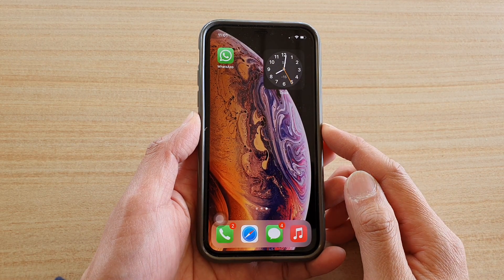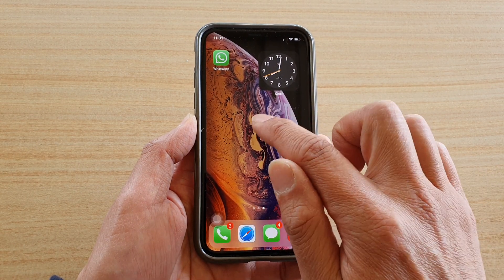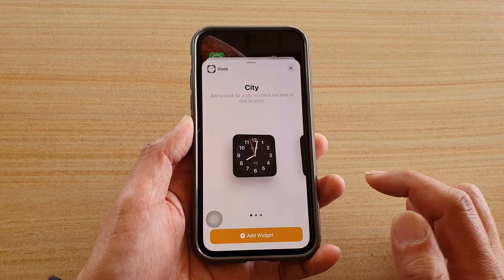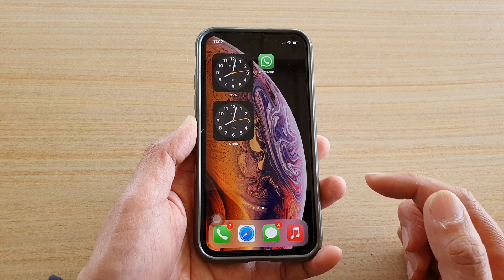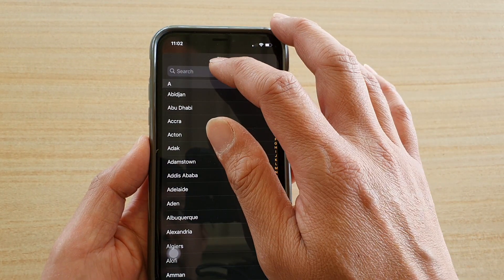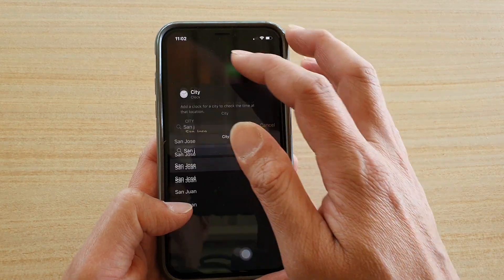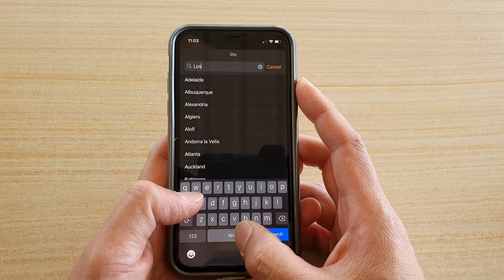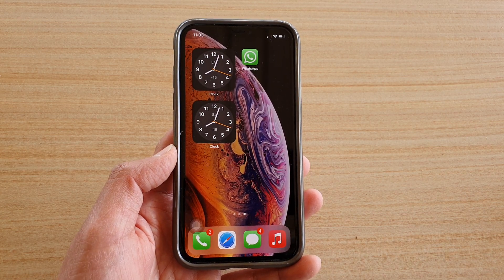iPhone iOS 14: How to Add a City Clock Widget to Home Screen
Learn how you can add a city clock widget to home screen on iPhone iOS 14.